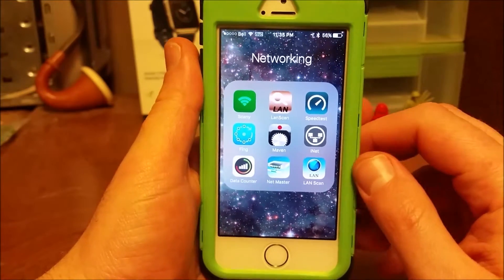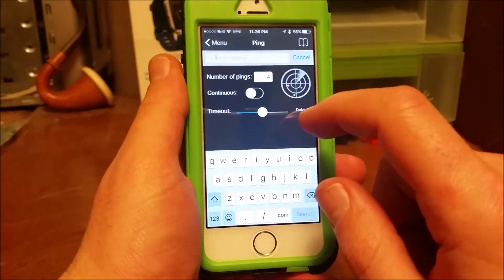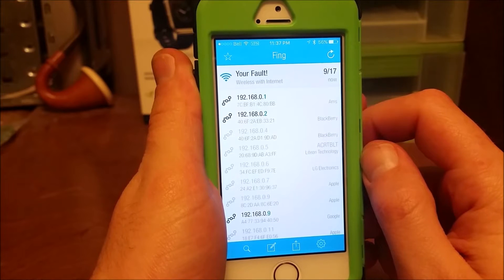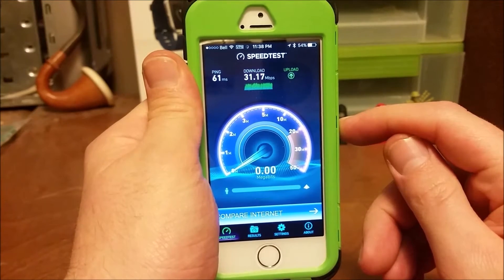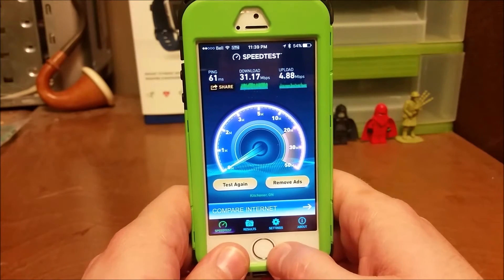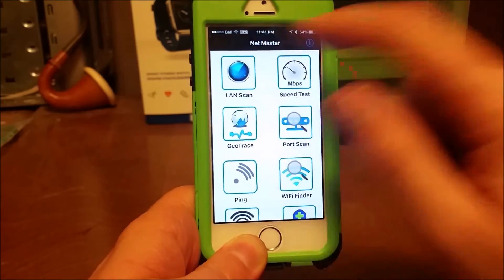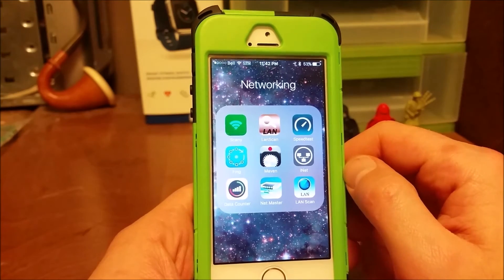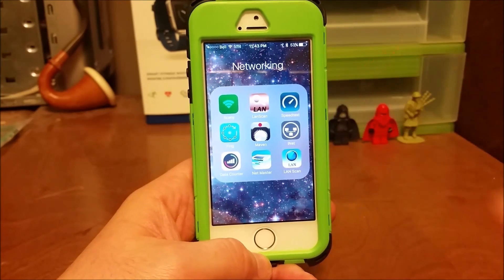Best Apple IOS IT Apps - Network Analysis Tools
Best Apple IOS IT Apps For 2016 - Network Analysis Tools that I use at work and at home.